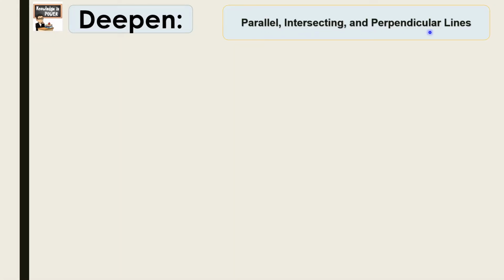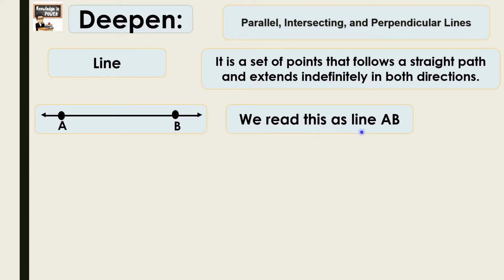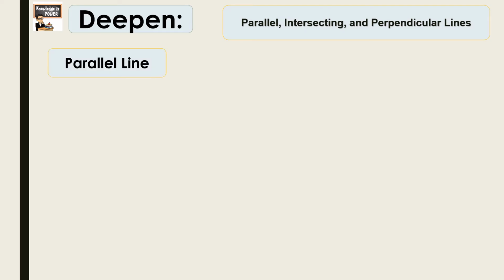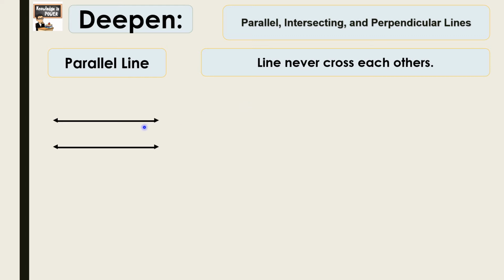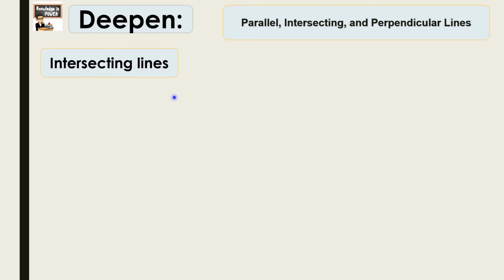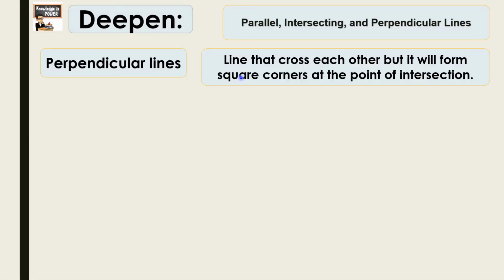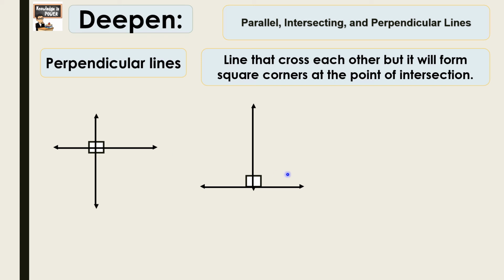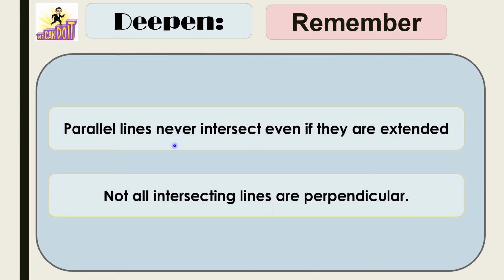Lesson 1 MATH 4 Parallel lines, Intersecting lines, PErpendicular Lines